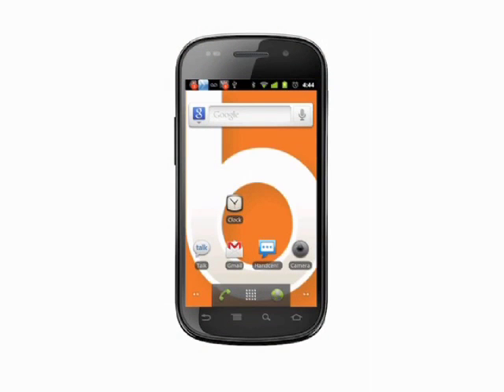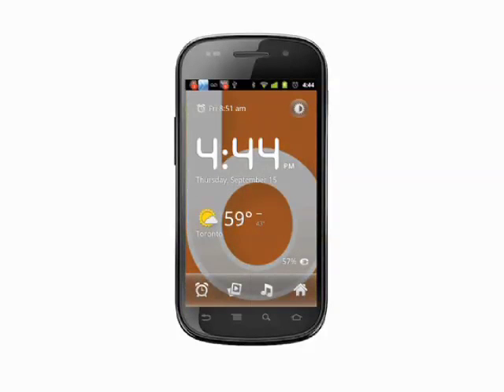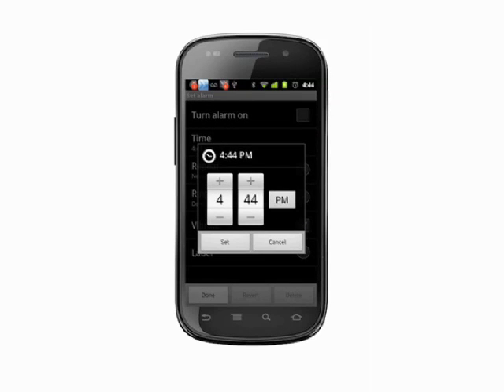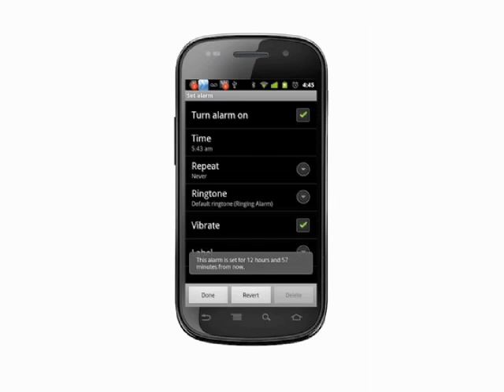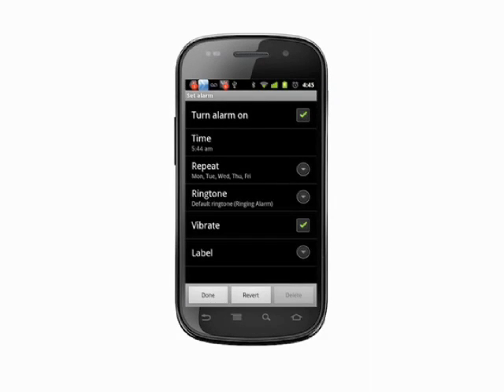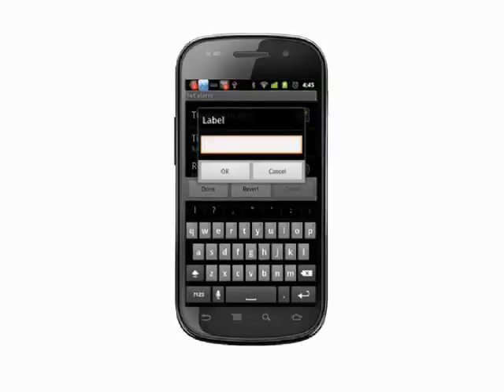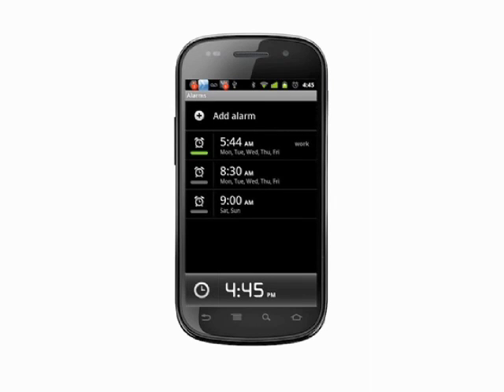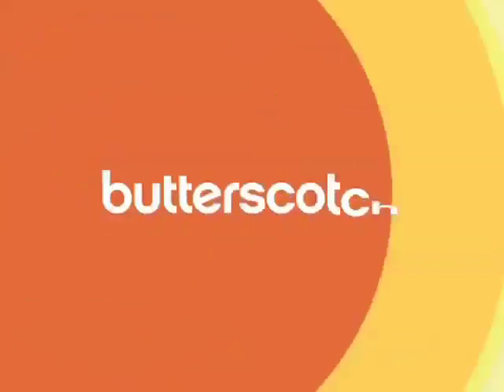Adding and modifying alarms on your Android phone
One of the top things that people use their phones for is waking them up in the morning. In this tutorial we'll not only show you how to create an alarm on your Android phone, we'll also show you how to create multiple alarms and tweak alarm settings @ butterscotch.com